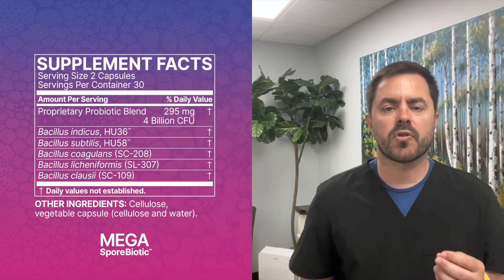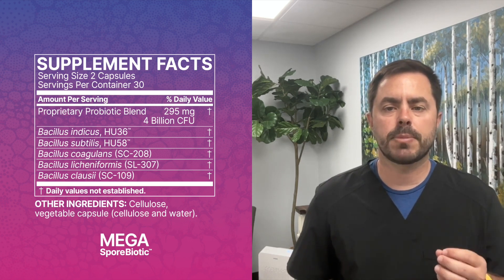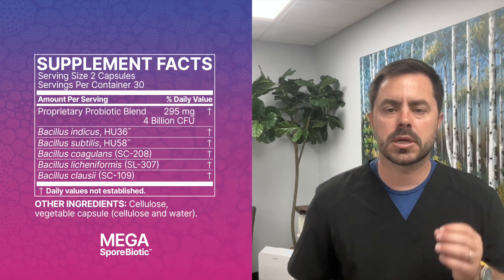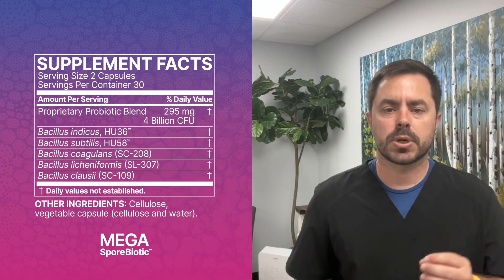💥 MegaSporeBiotic Review by Microbiome Labs | Spore Based Probiotic | Benefits and Side effects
Microbiome Labs MegaSporeBiotic Review with Side Effects and Benefits

In today's video, Dr. Bell talks about the world of probiotics, bringing you an in-depth review of MegaSporeBiotic by Microbiome Labs. Wondering what makes this spore-based probiotic stand out from the crowd? We'll uncover all there is to know about this unique supplement that's changing the game in gut health.

💥 If you're interested in trying MegaSporeBiotic, you can get through our exclusive Microbiome Labs catalog Not only MegaSporeBiotic, but you can also find other Microbiome Labs products.

We discuss the benefits of MegaSporeBiotic, its unique mechanism of action, and how it compares to other probiotics. We also talk about why probiotics are essential and how spore-based probiotics have an edge over traditional ones.

Whether you're struggling with gut issues, seeking to boost your immunity, or just looking to improve your overall health, this video is a must-watch! You'll learn how MegaSporeBiotic aims to recondition the gut, fostering a more favorable environment for your gut flora, and contributing to your overall wellbeing.